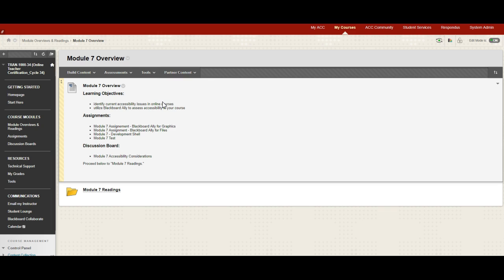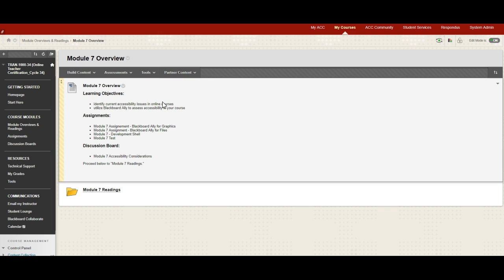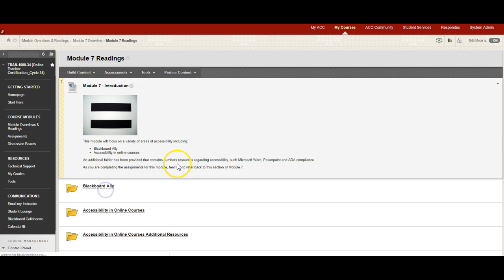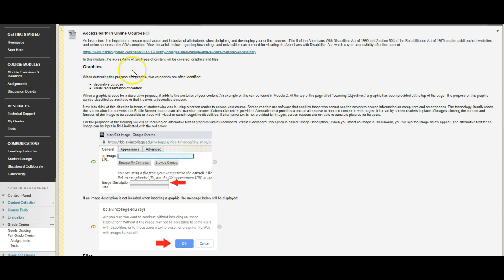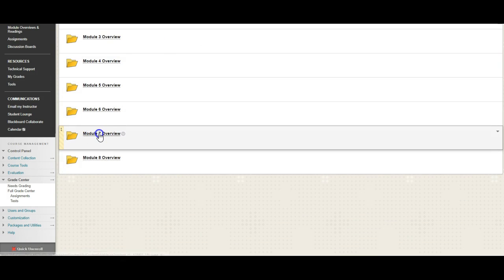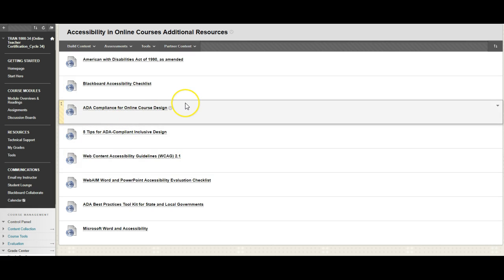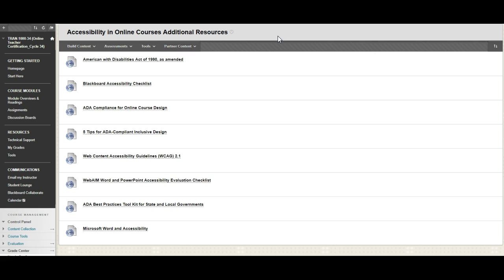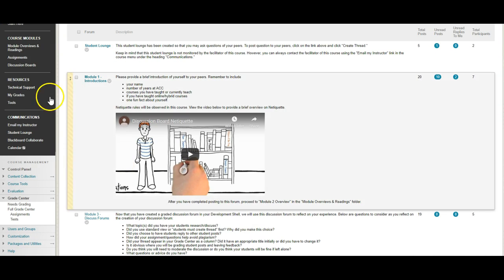OTC - Week 7